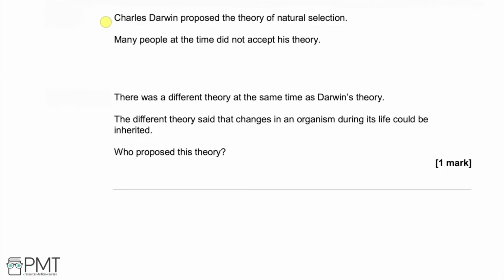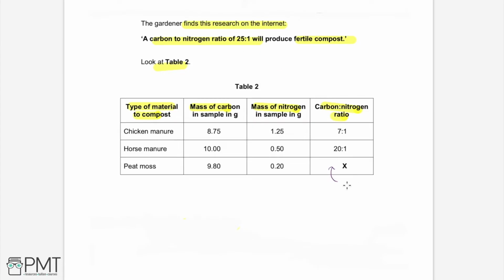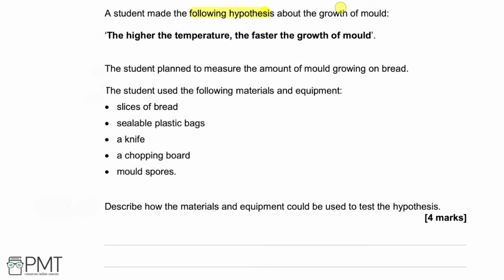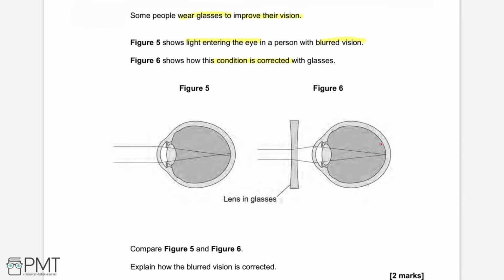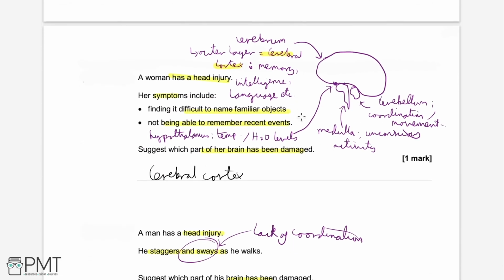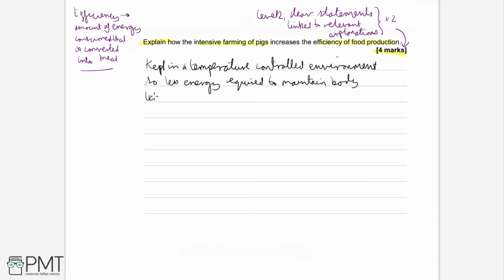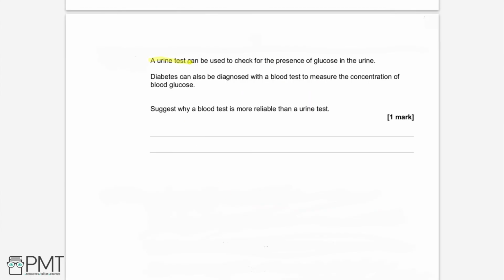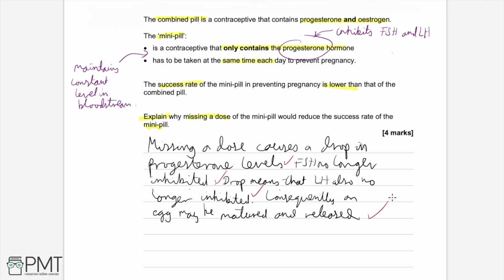Biology GCSE - Specimen Paper 2 (H) | PMT Education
These are model solutions for Biology GCSE Specimen Paper 2 (H) series.

You can download a PDF copy of the solutions, as well as the question paper and mark scheme for this and all other Biology GCSE Paper 2 (H) papers You can also find other video solutions on this page.

0:00:00 Intro
0:00:11 Question 1 - Evolution
0:07:07 Question 2 - Decomposition and the Carbon Cycle
0:15:09 Question 3 - Selective Breeding
0:19:55 Question 4 - Decomposition
0:26:40 Question 5 - The Eye
0:32:03 Question 6 - The Brain and the Nervous System
0:41:09 Question 7 - DNA Structure
0:48:37 Question 8 - Food Production
0:54:56 Question 9 - Control of Blood Glucose Concentration
1:05:32 Question 10 - Hormones and Contraception

- and they're all totally free! These include detailed notes, flashcards, mind maps, definitions and questions by topic for the whole of Biology GCSE, as well as a whole range of resources for other subjects and levels.